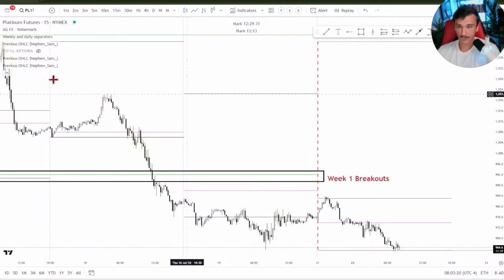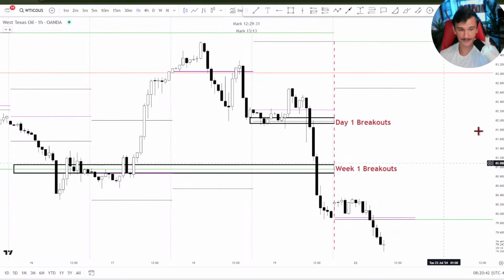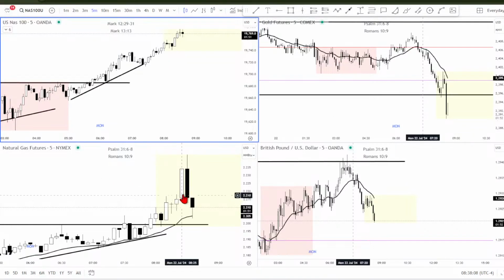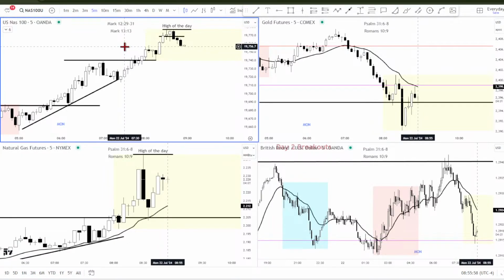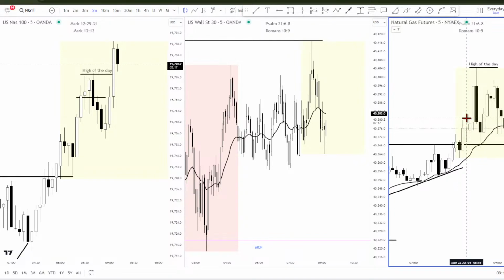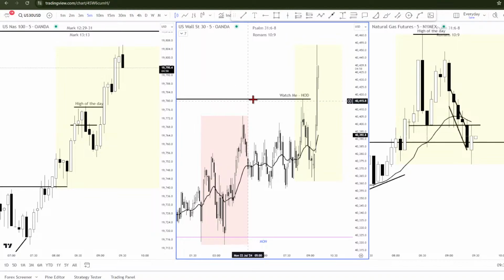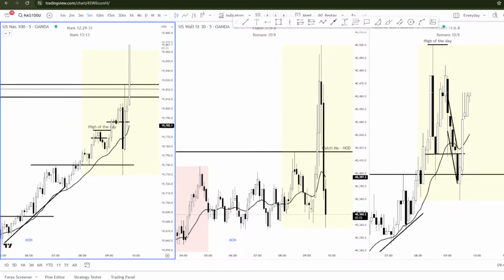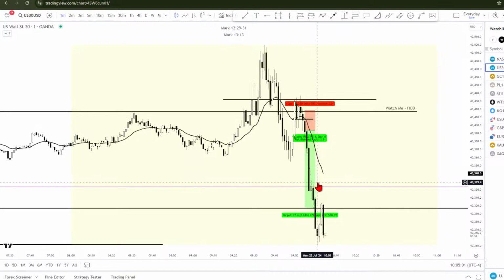Live Futures Trading New York Session (Trade On US30 Short)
💹INDICATORS:
I WILL NEVER ASK YOU FOR MONEY. EVER. DO NOT GET SCAMMED BY SOMEBODY CLAIMING TO BE ME.

specific trades/invest

Into 0:00
Analysis 3:23
Trading Session 33:03
US30 Short 1:53:42